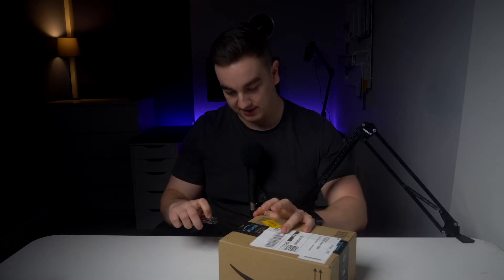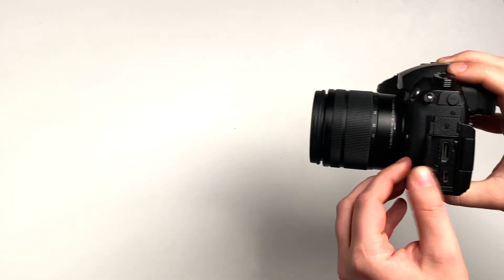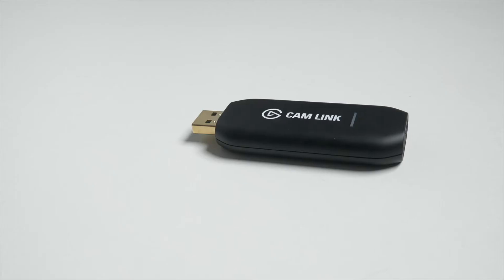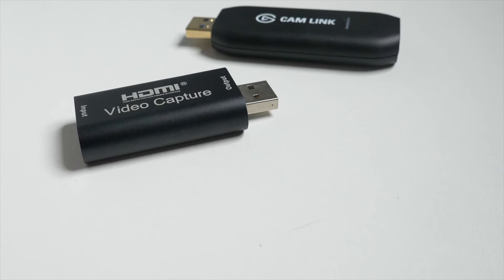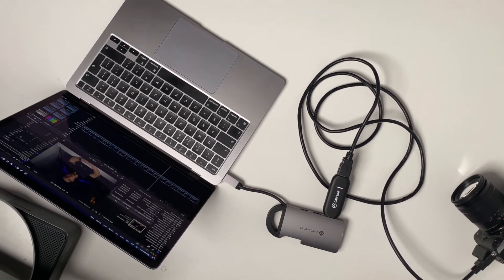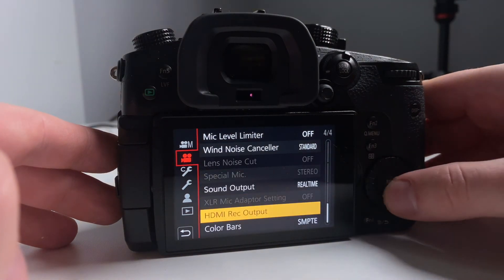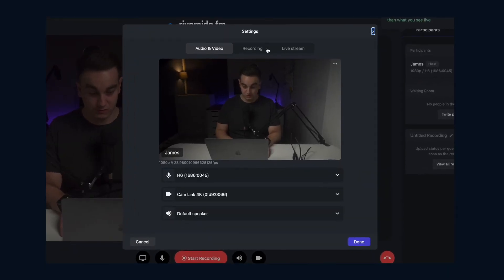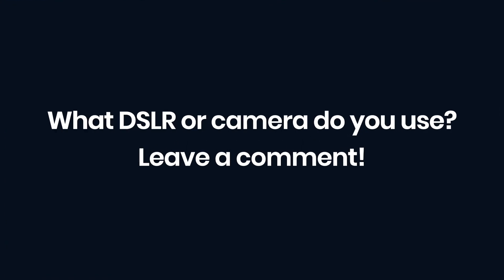How to Use Your DSLR as a Webcam with The Elgato Cam Link 4K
Using your webcam for your podcast video can leave your footage looking mediocre. With the power of software like Riverside.fm you can take your podcast quality to the next level. In this video, we're going to show you how to use your DSLR as a webcam with the Elgato Cam Link 4K.

Timestamps

00:00 - Intro
00:28 - Unboxing
01:01 - Why connect a DSLR
01:24 - Other gear you'll need
01:53 - What is a Cam Link
02:28 - How to set up
03:08 - Computer settings
03:40 - Riverside.fm testing
04:12 - Recap